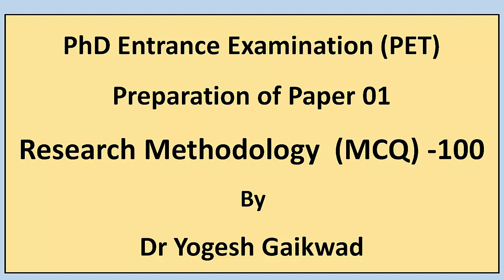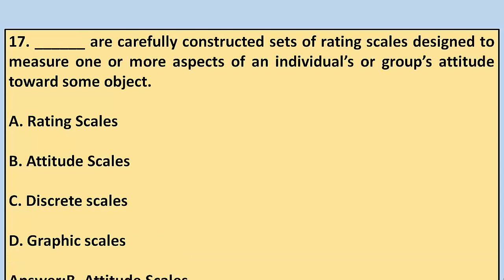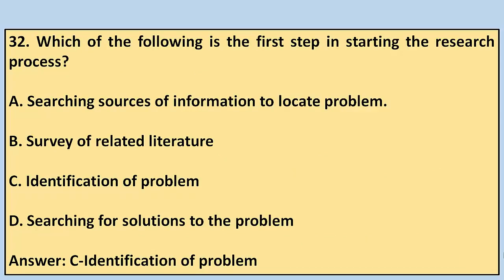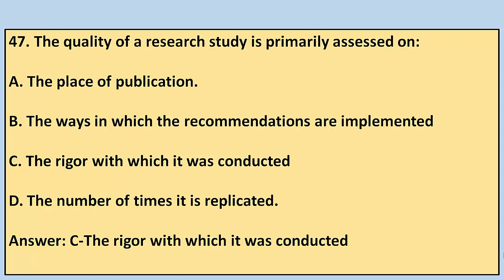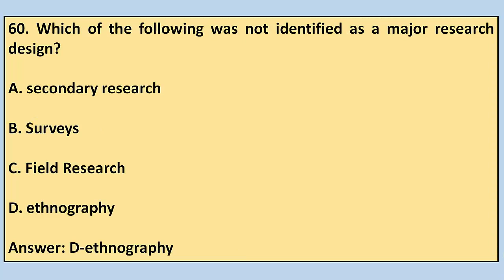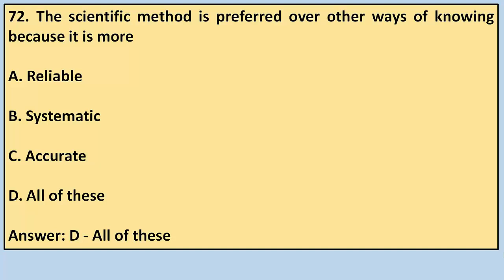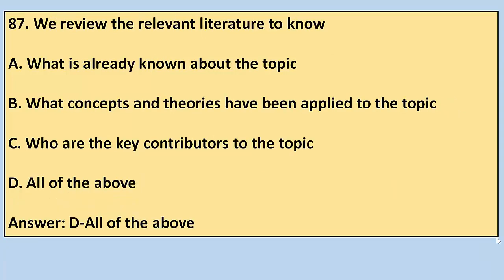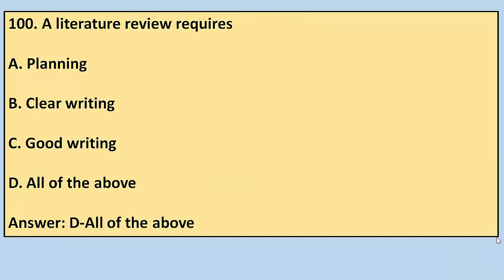MCQ for PhD Entrance Test l PhD Entrance Test Preparation l MCQ on Research Methodology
This Video is useful for PhD Entrance Preparation with MCQ
This Video is helpful to review MCQ on Research Methodology @dryogeshgaikwad8399 MCQ_research methodology